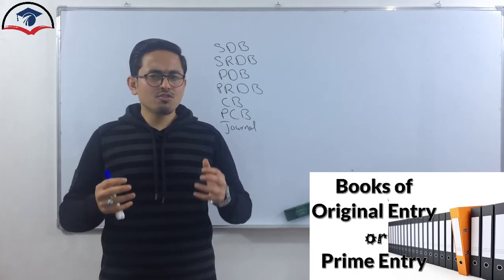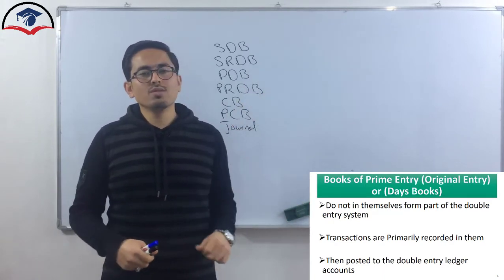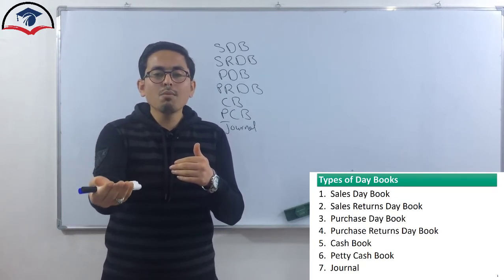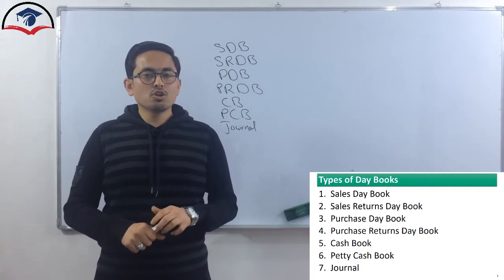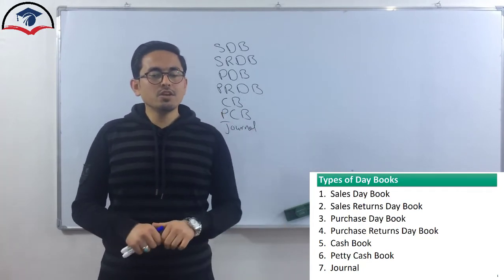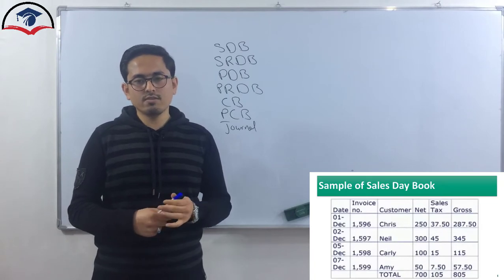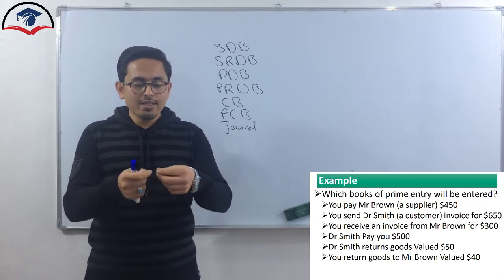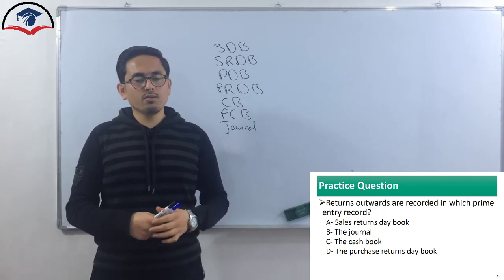Books of Original Entry / Books of Prime Entry / Day Books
00:00 Introduction
00:58 Books of Original Entry / Books of Prime Entry / Day Books
02:44 Types and Explanation of Books of Prime Entry
07:44 A sample of Books of Prime Entry
08:30 Examples of Books of Prime Entry
10:19 Practice Question 1 for Books of Prime Entry
10:59 Practice Question 1 for Books of Prime Entry

The ledger accounts of a business are the main source of information used to prepare the financial statements. However, if a business were to update their ledgers each time a transaction occurred, the ledger accounts would quickly become cluttered and errors might be made. This would also be a very time consuming process.
To avoid this complication, all transactions are initially recorded in a book of prime entry. This is a simple note of the transaction, the relevant customer/supplier and the amount of the transaction. It is, in essence, a long list of daily transactions.
The books of prime entry do not in themselves form part of the double entry system; the transactions recorded in them are periodically summarised and then posted to the double entry ledger accounts. Books of prime entry form the record of all the documented transactions sent and received by the company.
Sales day book
Sales returns day book
Purchase day book
Purchase returns day book
Cash book
Petty cash book
Journal